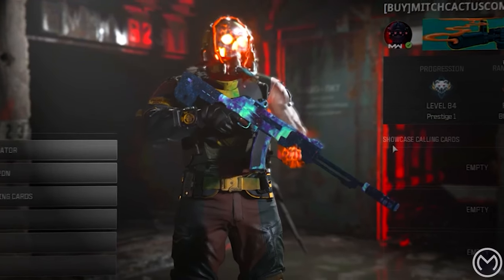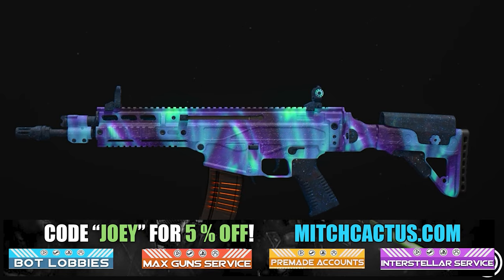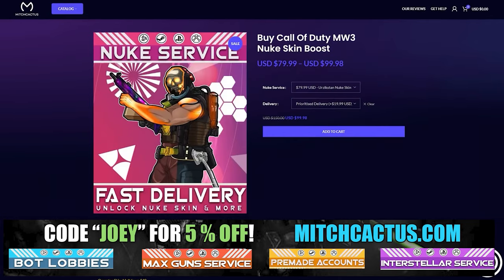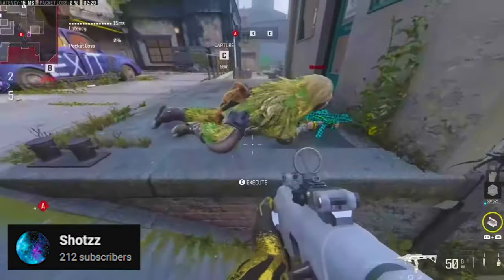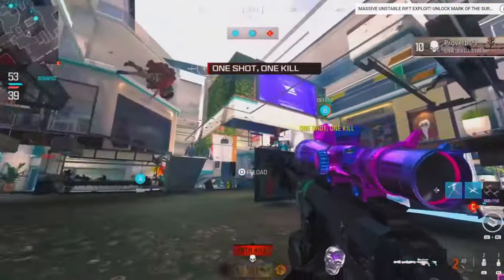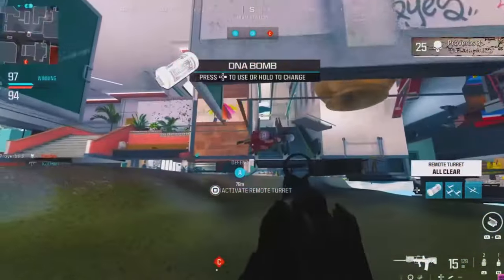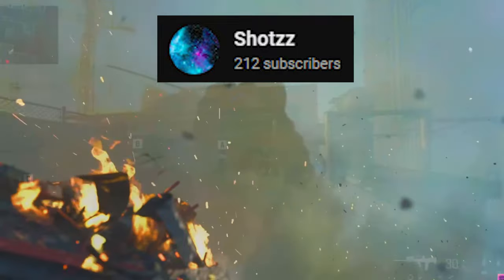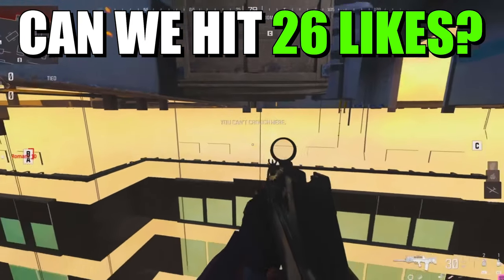*Any Map* New GOD MODE Glitch!...Do This ASAP! - EASY MW3 XP GLITCH! MW3 GLITCHES, WARZONE GLITCHES!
This is an EASY GOD MODE AND XP GLITCH for mw3 s4 reloaded! *Any Map* New GOD MODE Glitch!...Do This ASAP! - EASY MW3 XP GLITCH! MW3 GLITCHES, MW3 GLITCH!